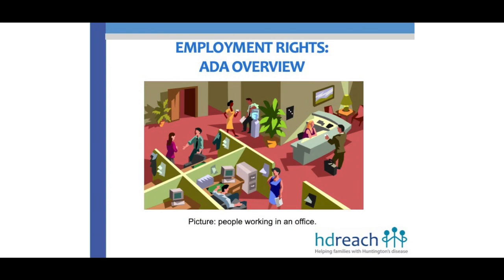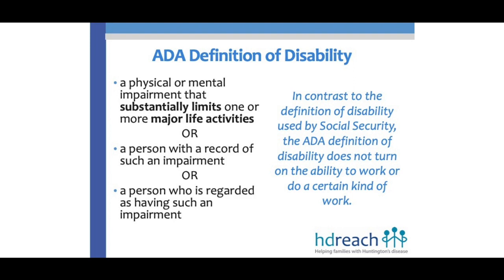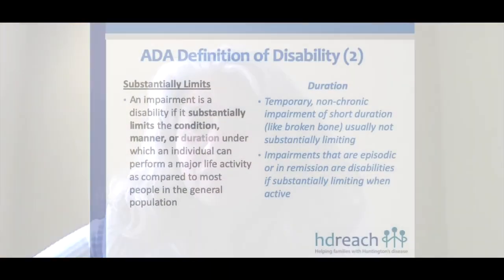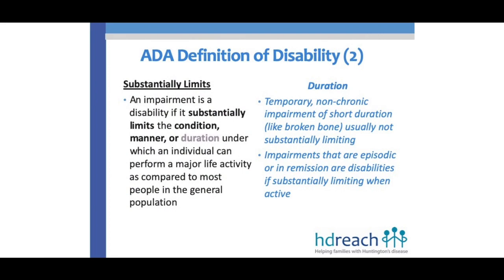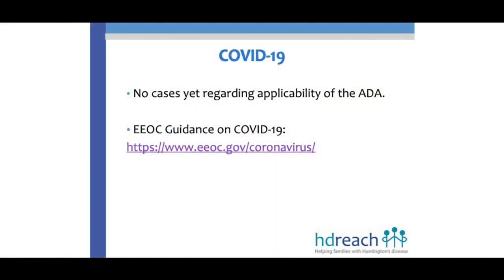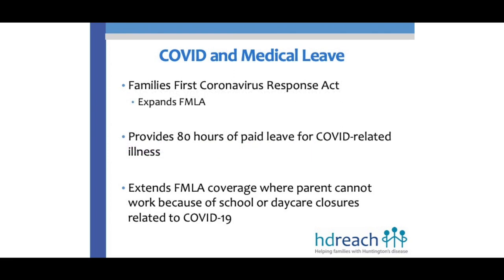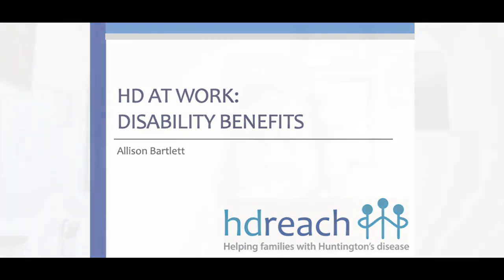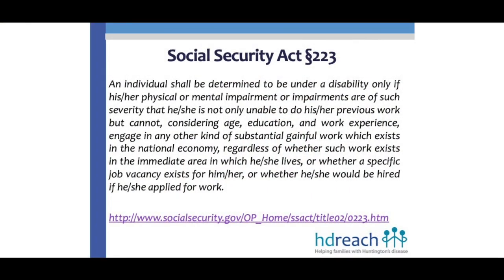HD at Work - Disability Rights and Disability Benefits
This session will introduce information about working with HD, including disclosing diagnoses and reasonable accommodations. We will also cover pursuing Social Security Disability Insurance coverage, including the application process and how Social Security analyses HD claims.